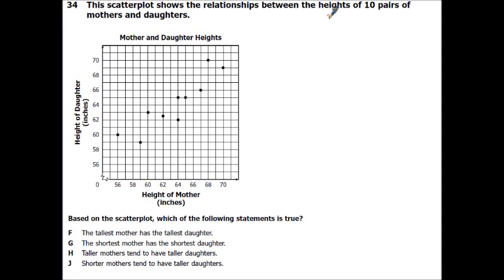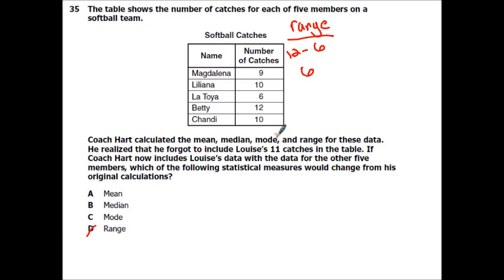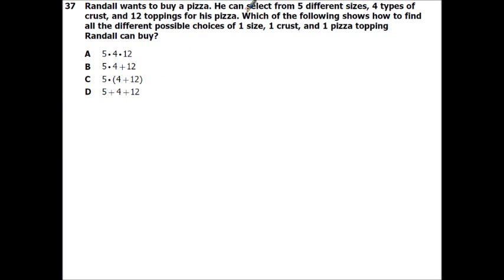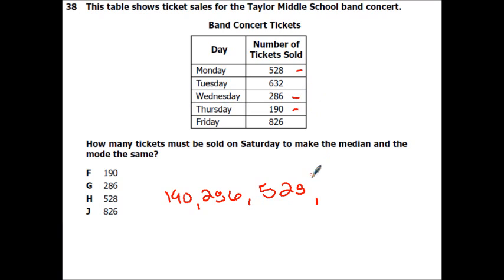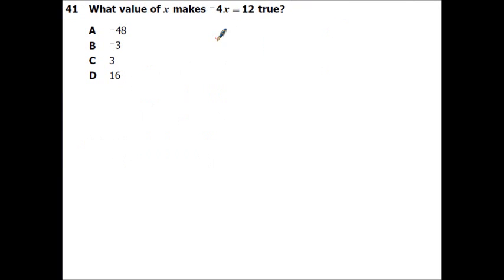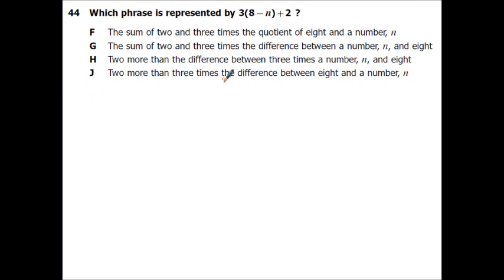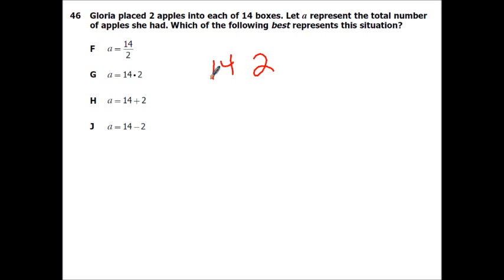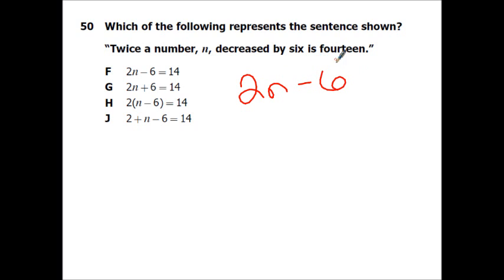2010 Grade 7 SOL part 4 of 4.wmv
2010 released SOL test for math 7.

Contains questions 34 - 50